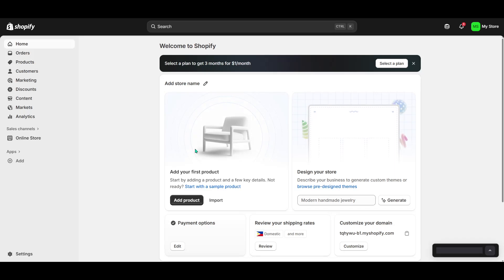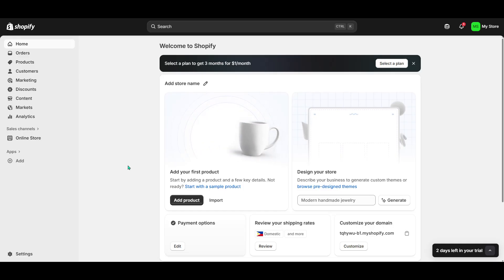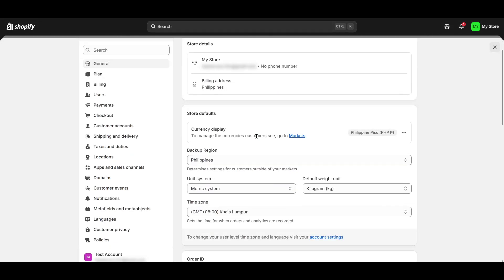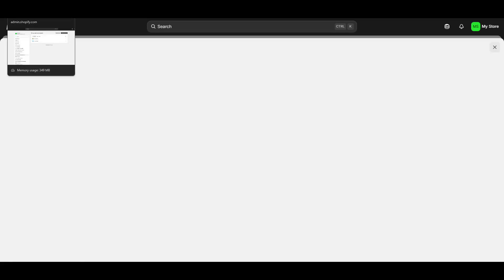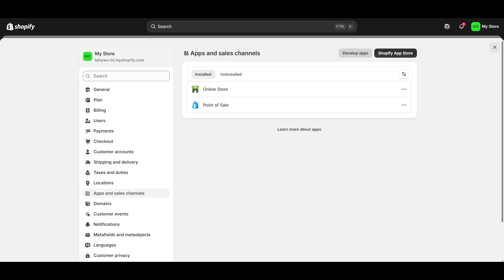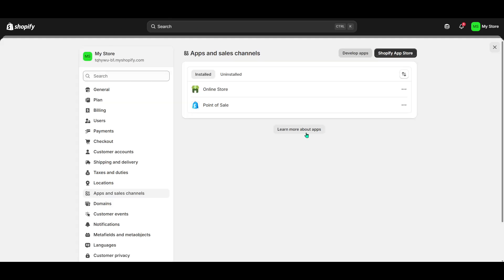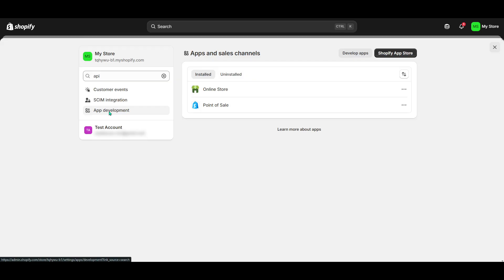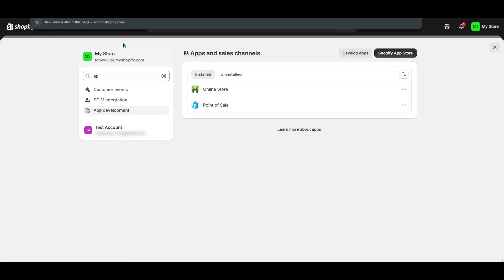How to Get an Access Token in a Shopify App or Extension (2025 Developer Tutorial)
Use my link for 3 months at $1 Learn how to get an Access Token in your Shopify app or extension—authenticate your app using Shopify’s Admin API and connect it securely. This 2025 Shopify Expert tutorial is perfect for developers, app builders, and advanced users who want to integrate custom apps or third-party tools with their Shopify store.

how to get access token shopify app or extension 2025, shopify api authentication tutorial for developers, generate private app access token shopify, shopify admin api connection setup 2025, get shopify access token for custom integration, shopify developer tutorial api key and token guide, connect shopify app to store securely 2025, shopify custom app setup with access token, create api credentials and authenticate shopify app, shopify expert guide to api access token generation